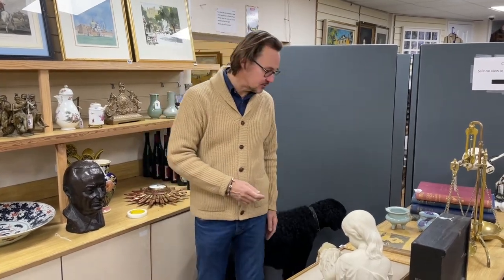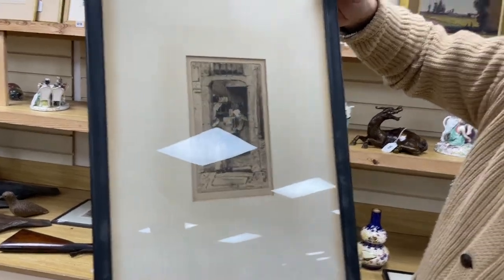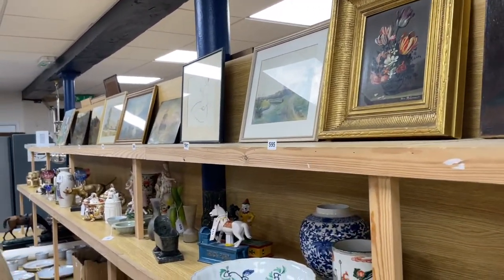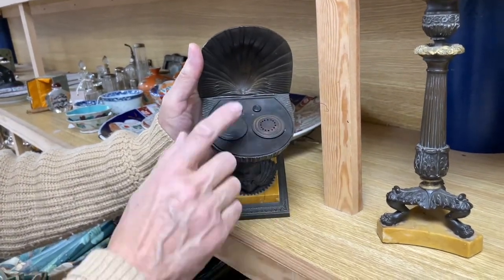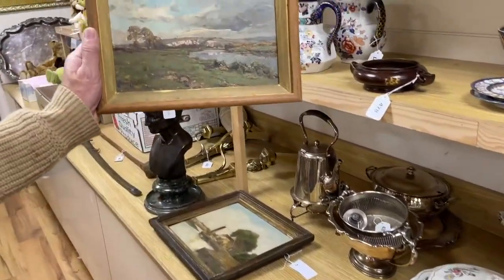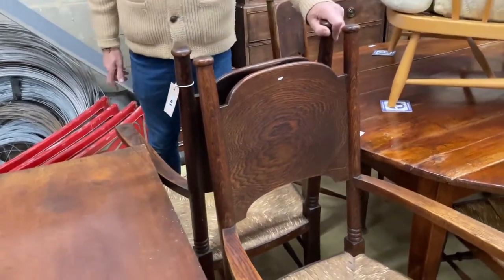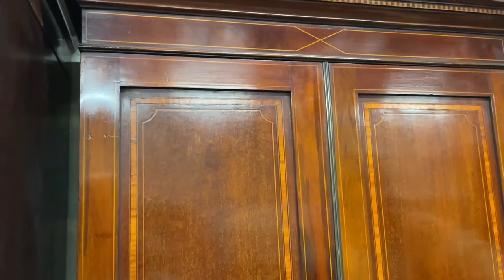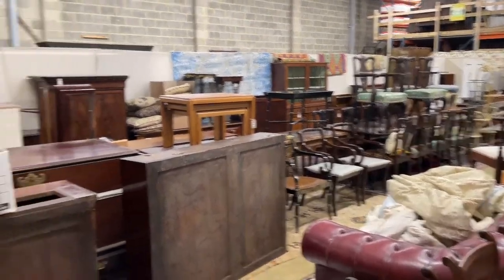Gorringe’s Weekly Sale Preview 21/02/22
Viewing on:

Friday: 9am-5pm
Saturday: 9am-1pm
Monday: 8am-9.30am